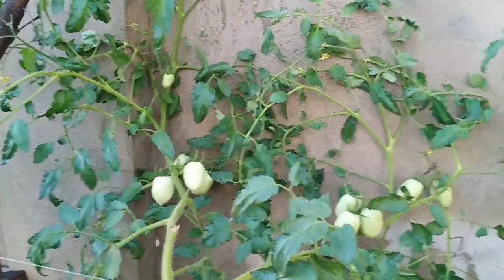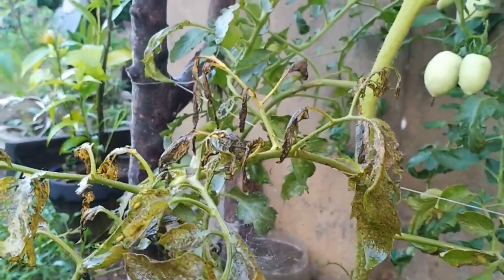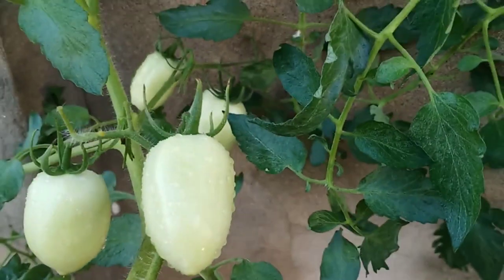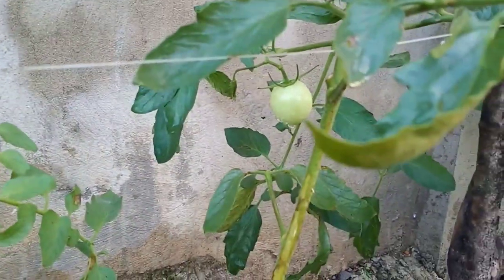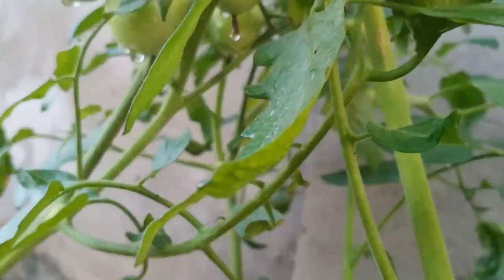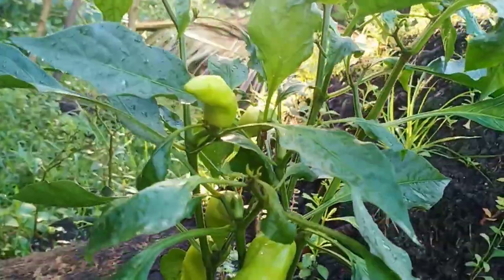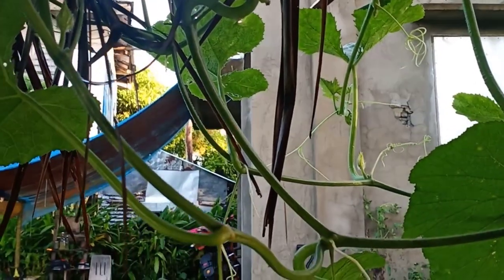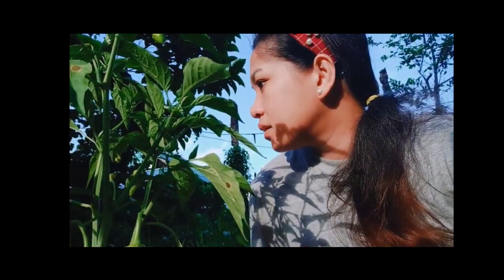Mealybugs on tomatoes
Hi everyone.. Thank u for passing by, in this video i will show you how Mealybugs Affect my tomatoes..